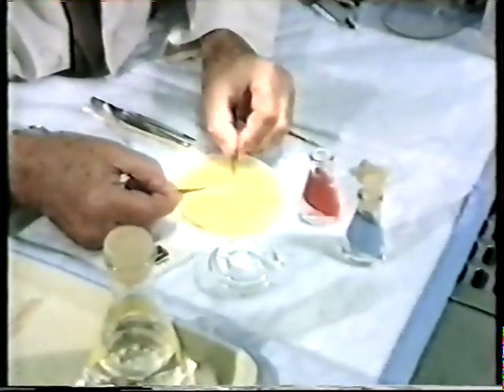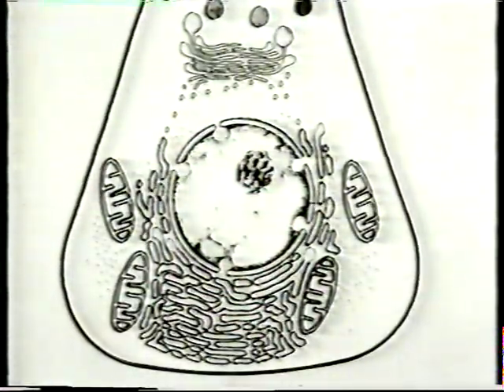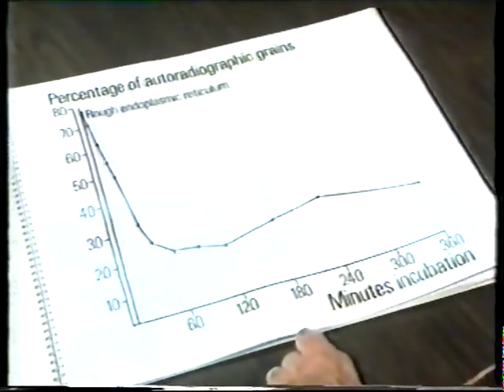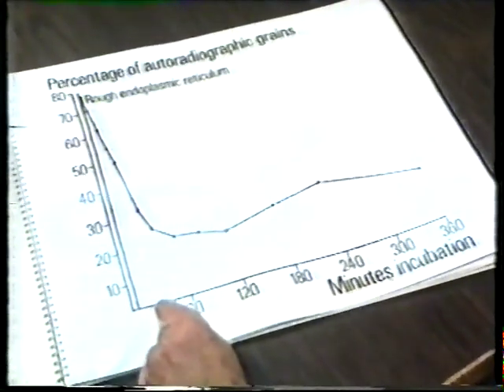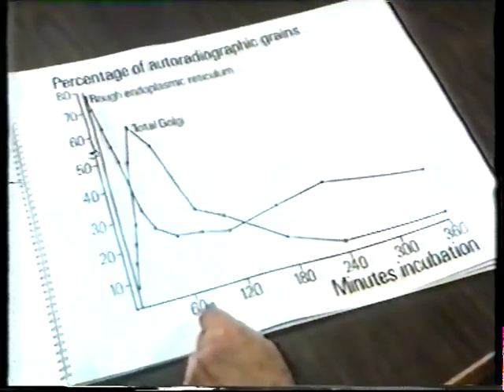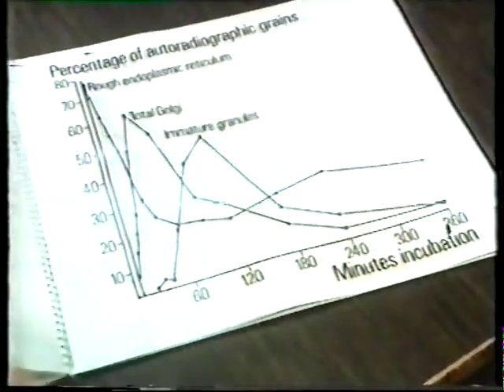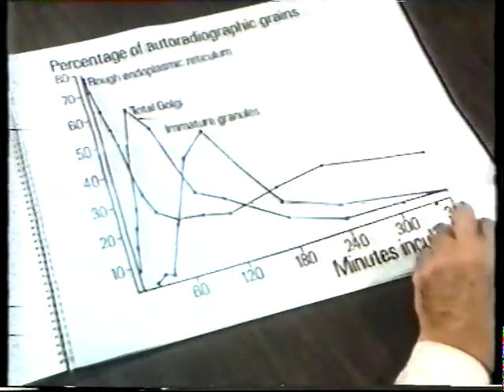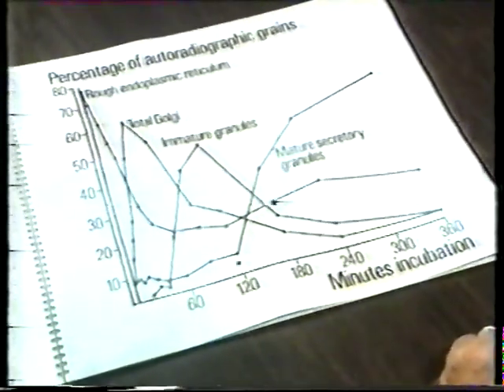Cell Structure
[c.1975]